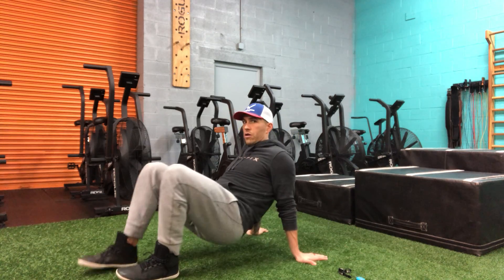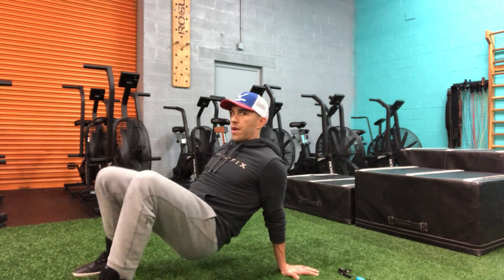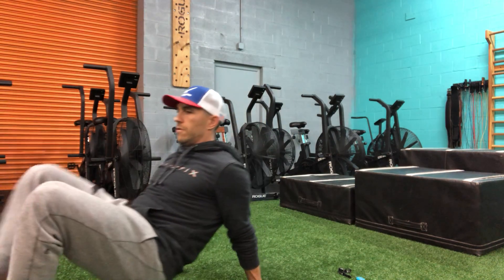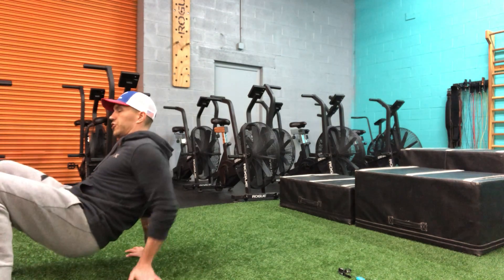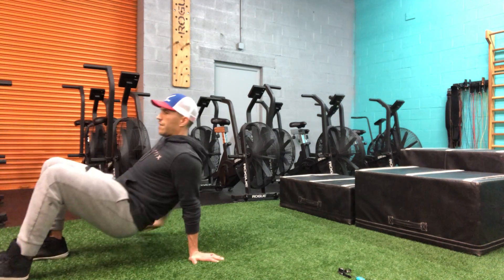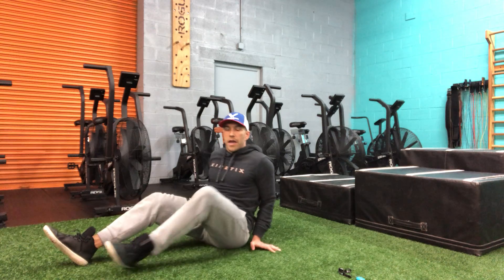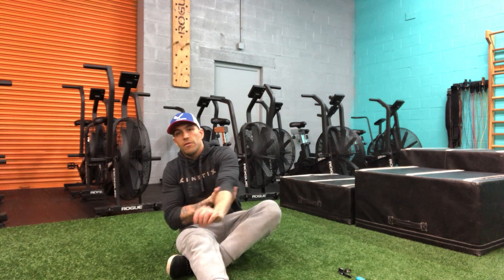Low Crab Walk